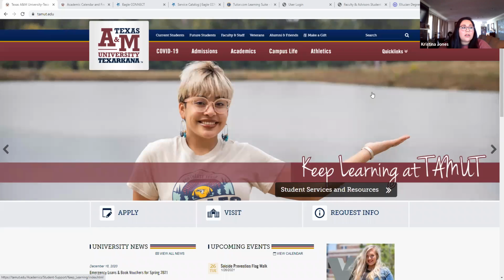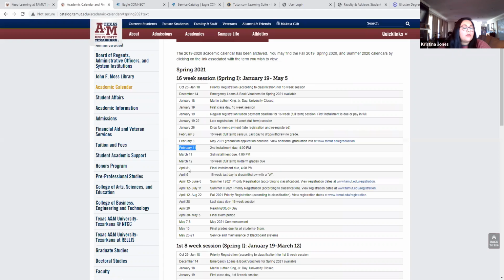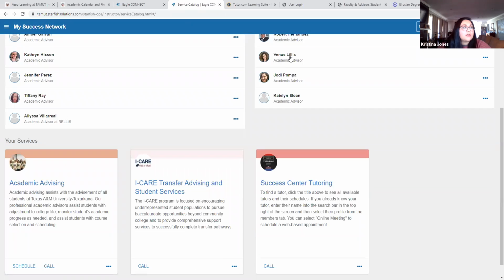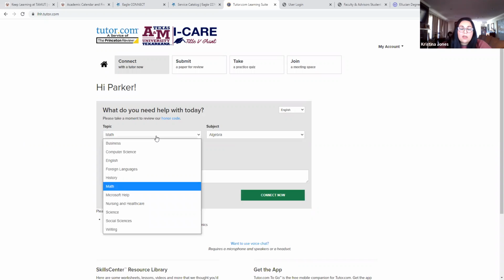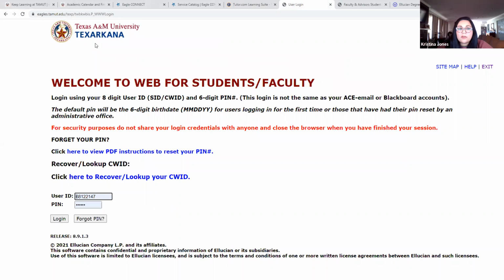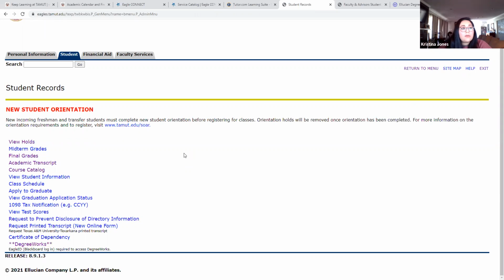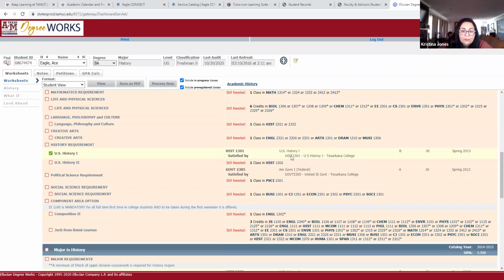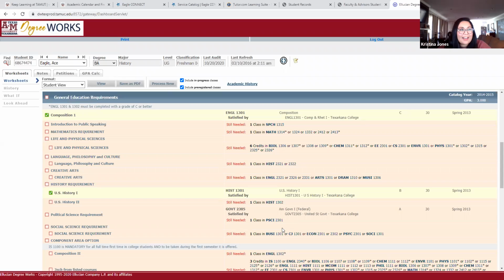TAMUT Transfer Services Event: General Information Session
In this virtual general information session, academic advisors in the Texas A&M University-Texarkana Transfer Services Office cover EagleCONNECT, the TAMUT Academic Calendar, DegreeWorks, and Tutor.com as well as other important things students should be aware of.